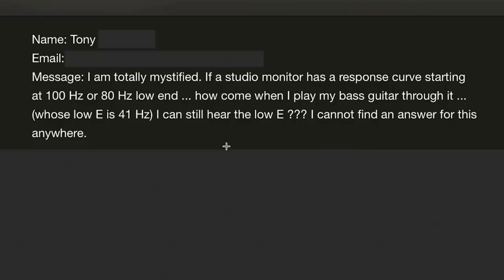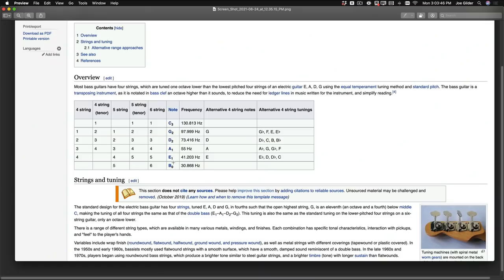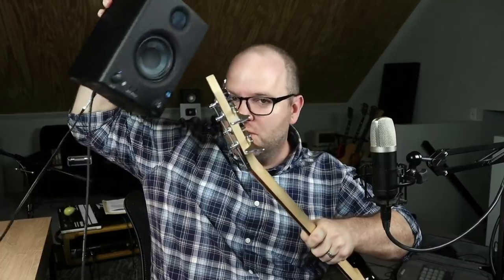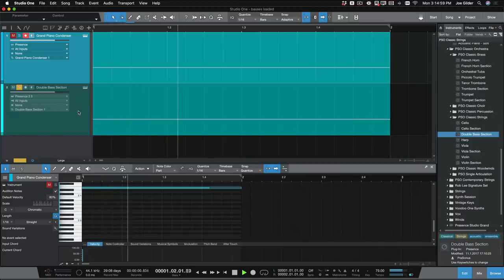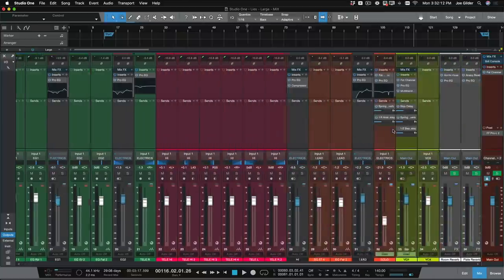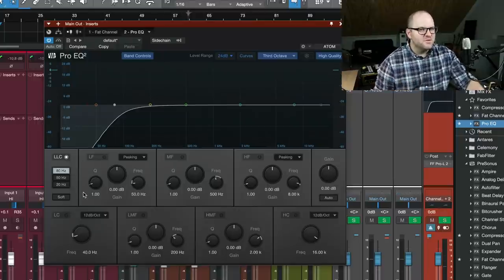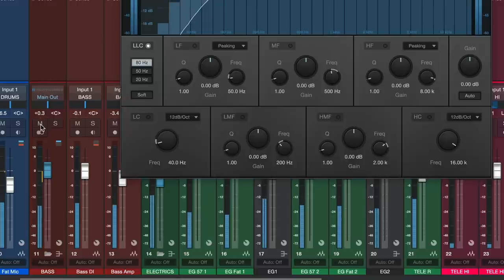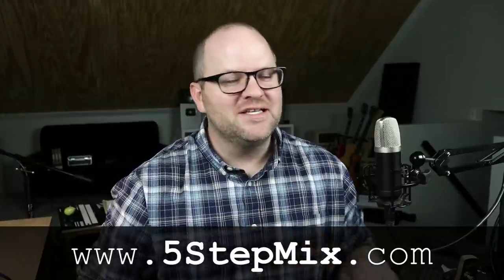How to Mix Bass for Small Speakers